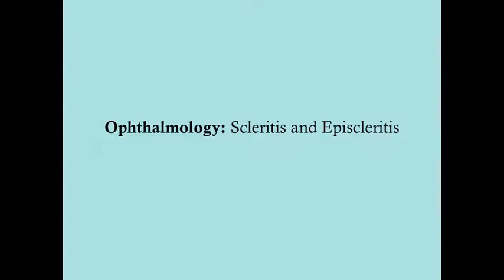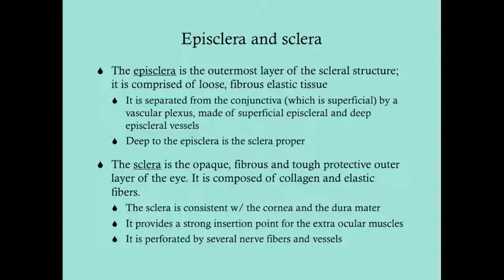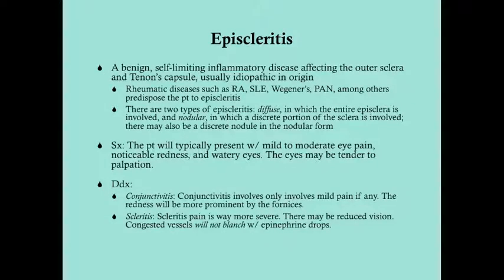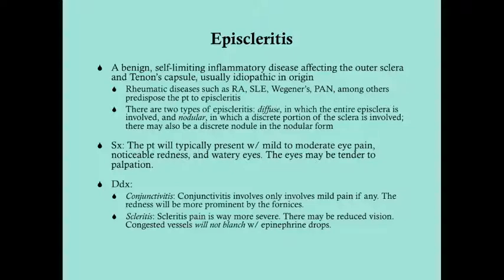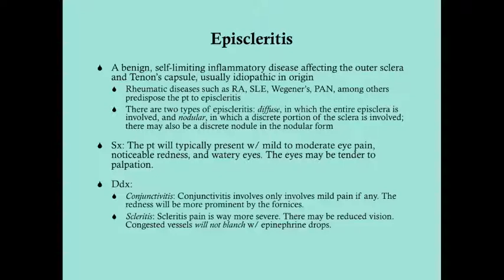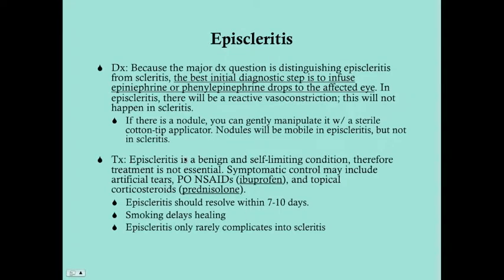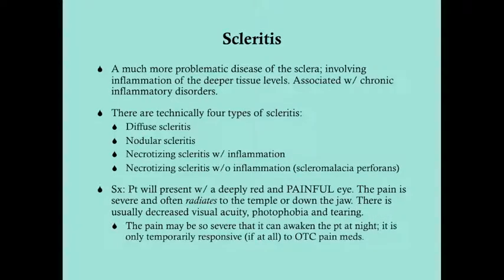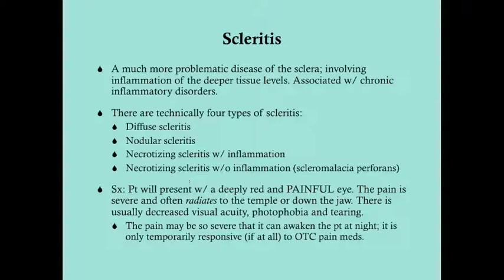Scleritis - CRASH! Medical Review Series